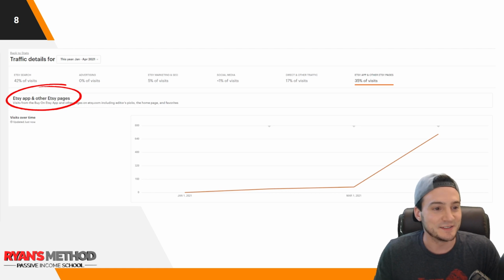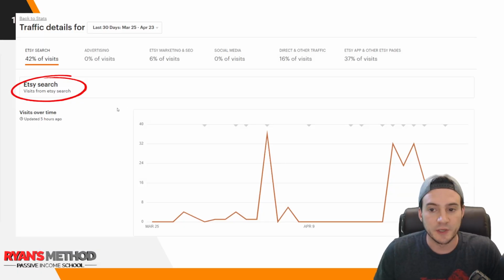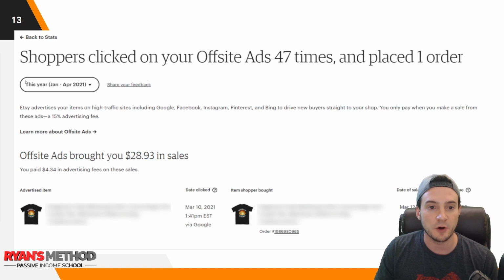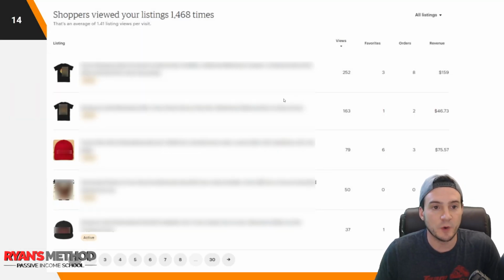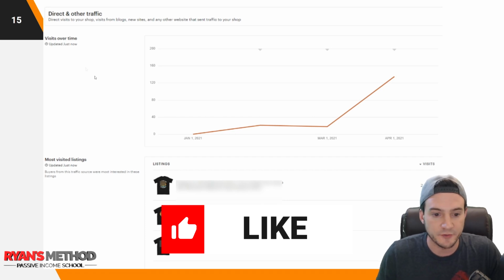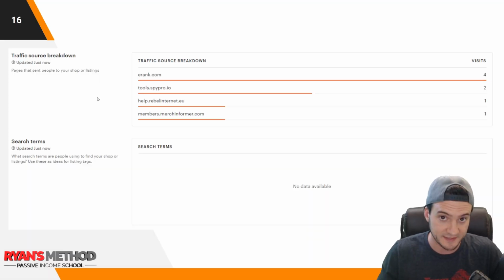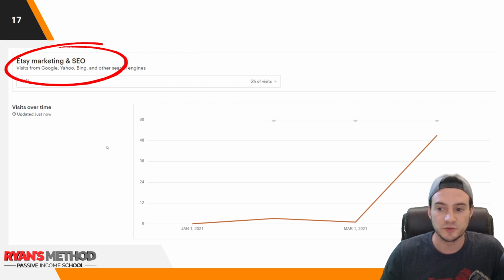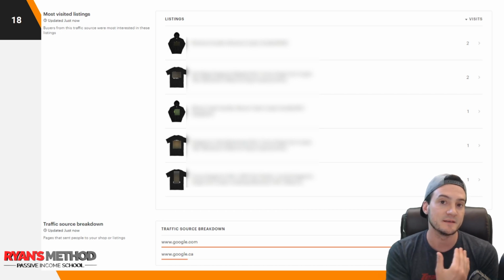Etsy Analytics: Traffic Sources, SEO, Advertising Impressions & More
🔥 POD AUTOMATION

🎨 DESIGN

🔨 UTILITY